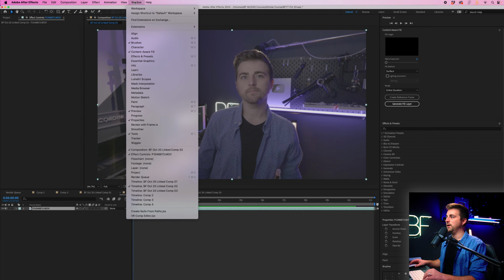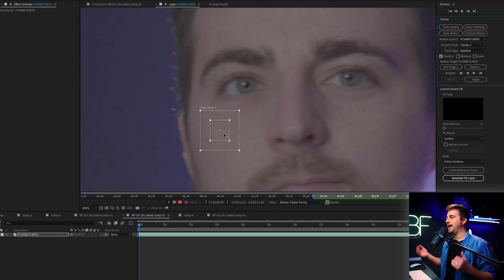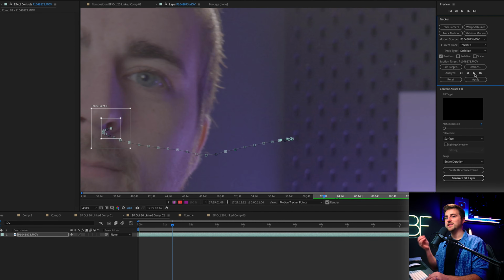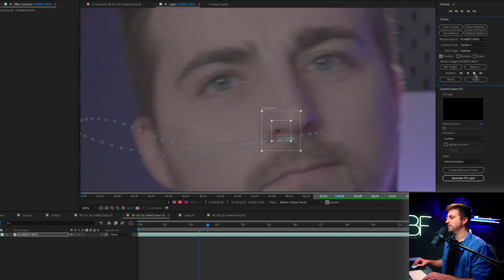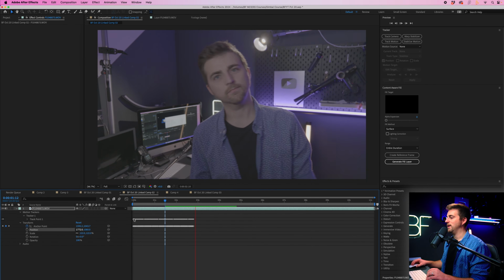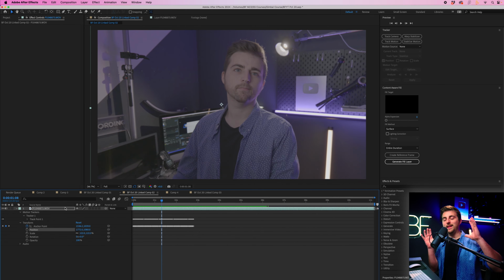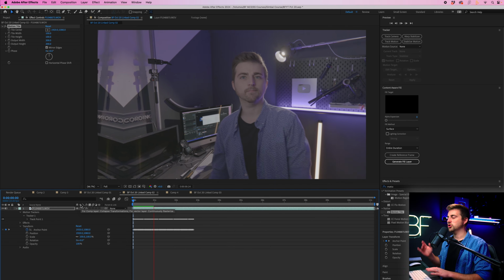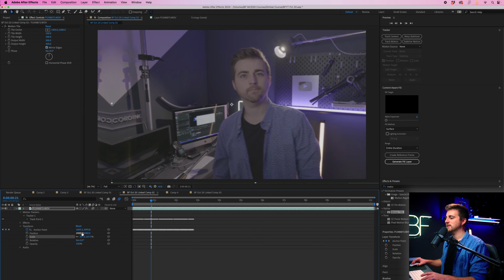Lock On Tracking in Adobe After Effects 2023